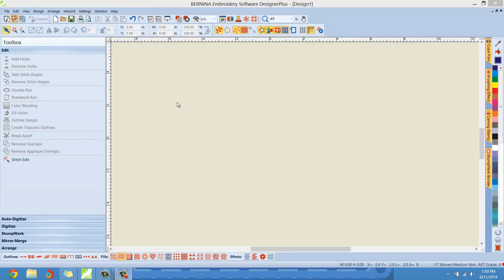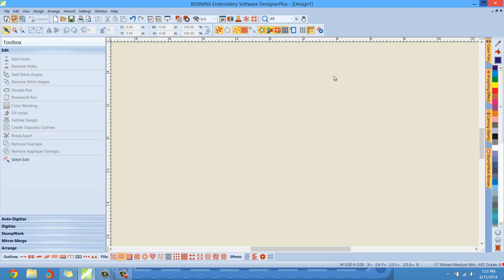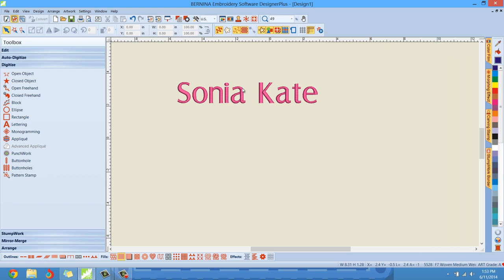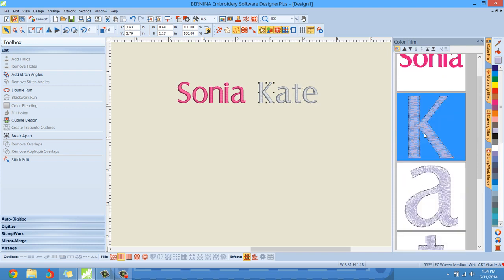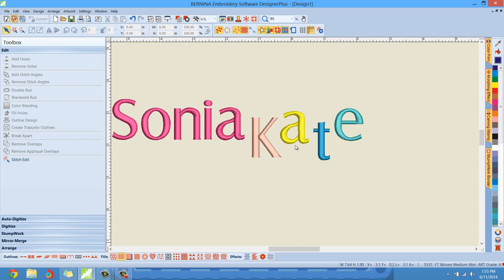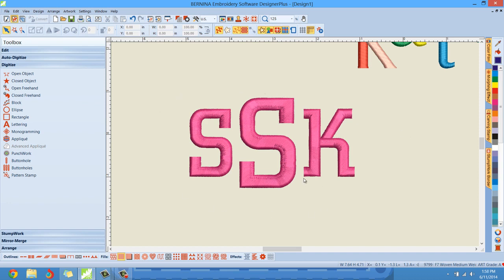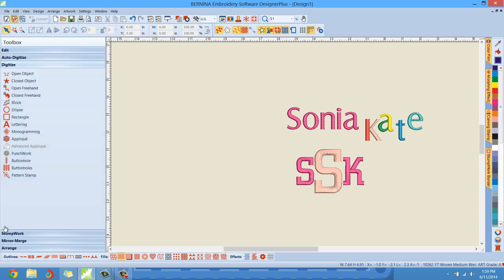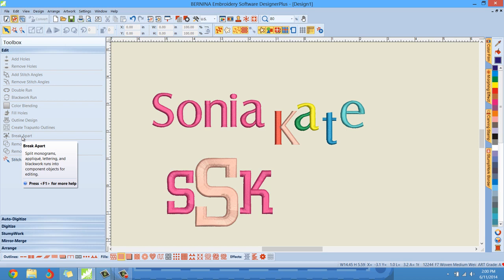Toolbox Edit Break Apart Tool | Bernina Embroidery Software